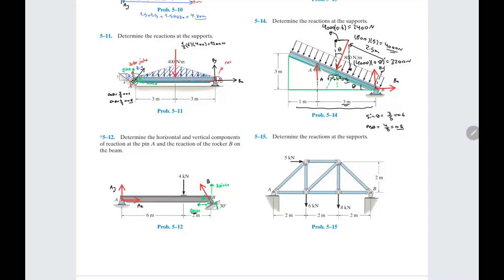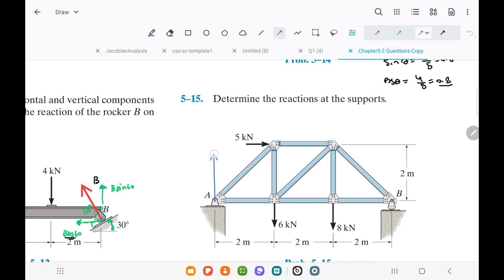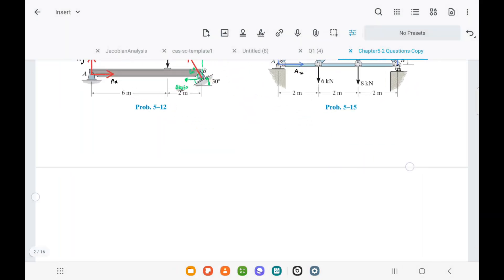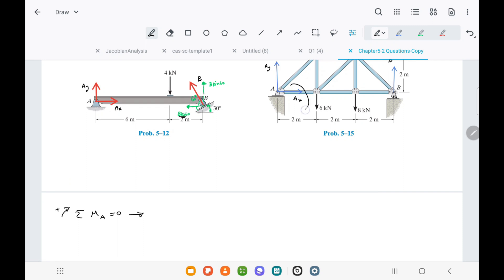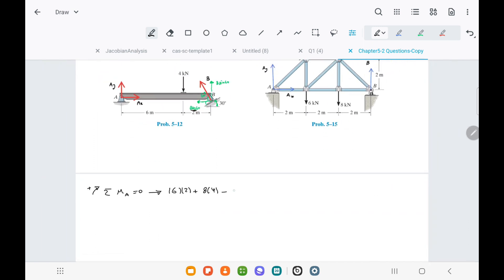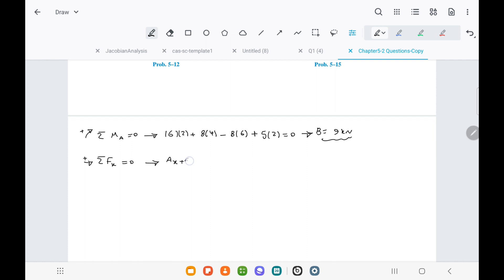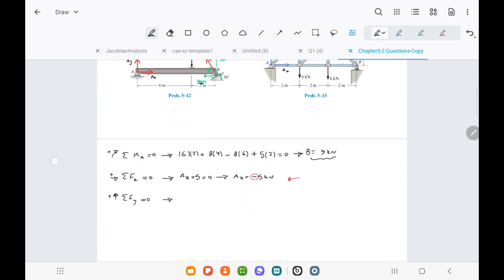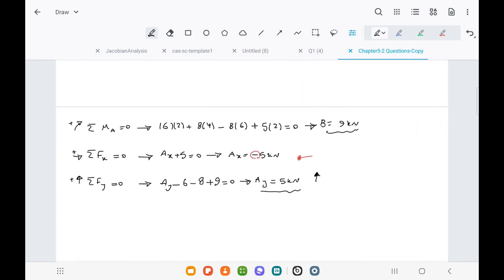Problem 5-15 Engineering Mechanics_ Statics by Russell C. Hibbeler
5–15. Determine the reactions at the supports.

How to solve Equilibrium Problems | Doassignment